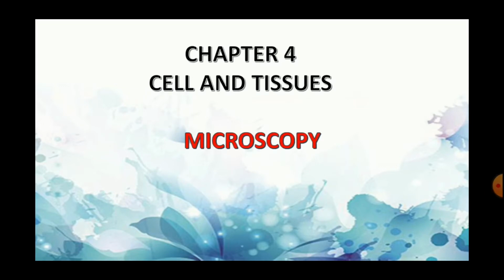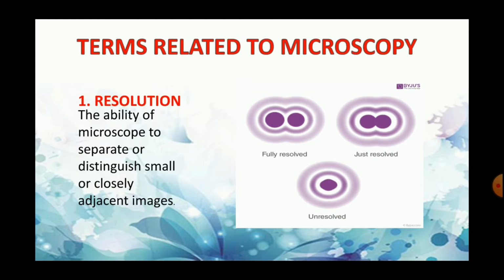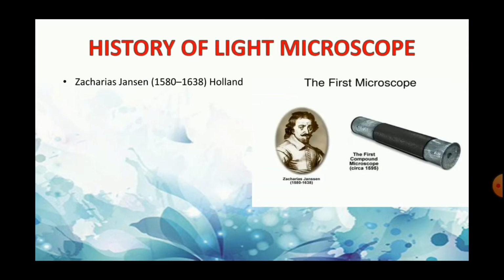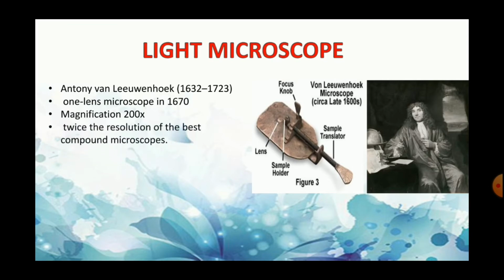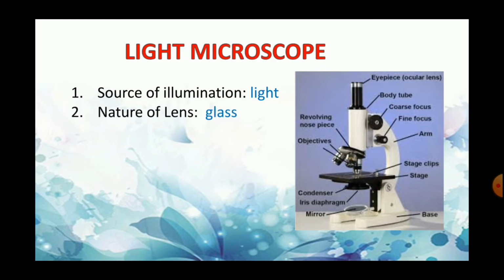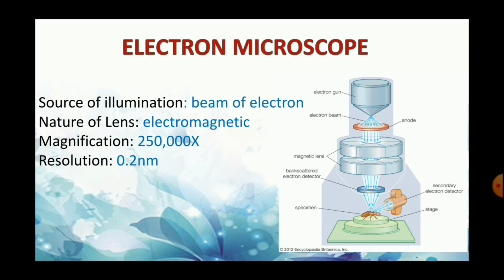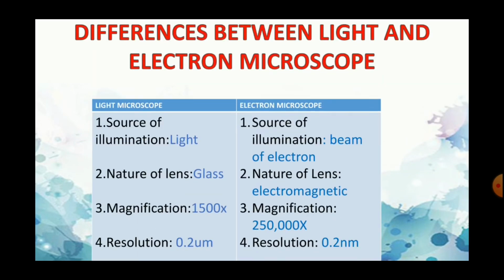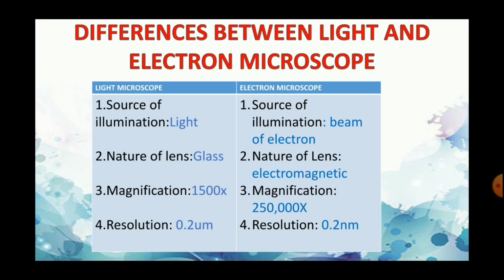Microscopy (By Shakila Naz)